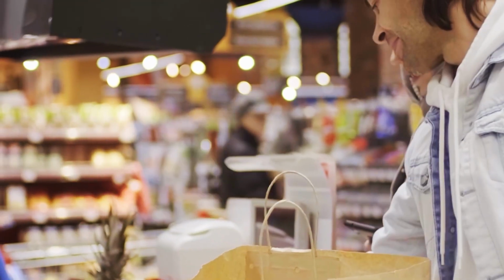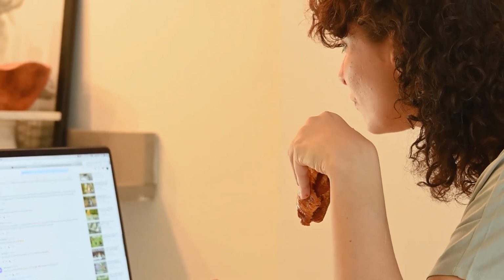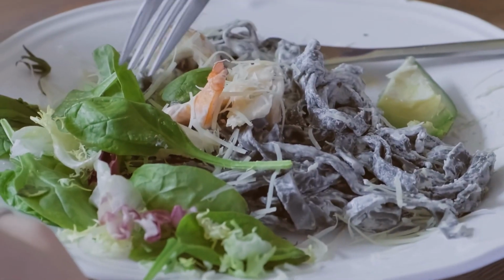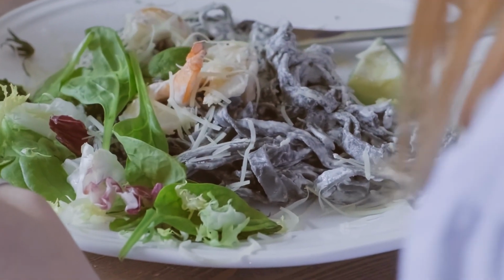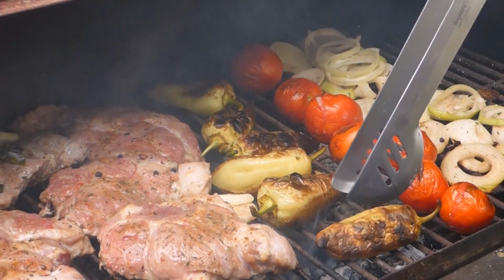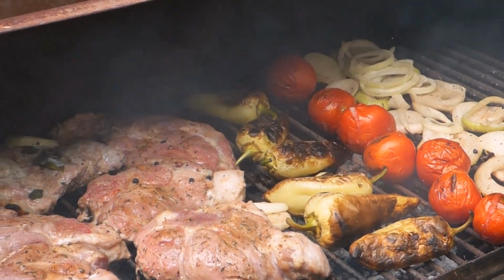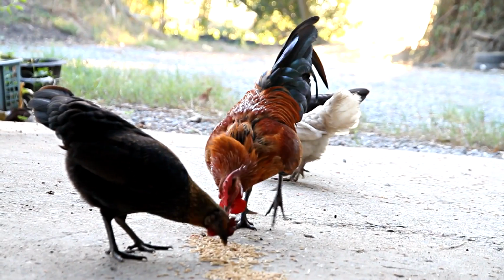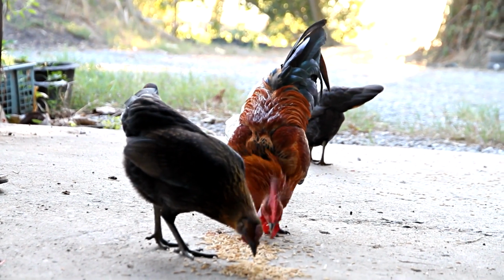Double Your Food Budget for FREE - 12 Ways to Reduce Food Waste in Your Kitchen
I'm excited about this one! This is one of the number one budget killers in most American grocery budgets. Food waste is a no no! Her are my 12 ways to reduce food waste in your kitchen!

Did you know? 1/3 of the food produced in the world is simply thrown away and never eaten. Our Changing Climate says that the worlds food waste even contributes to climate change!

You can double your food budget simply buy eliminating food waste in your kitchen. How much money gets thrown away every day in unused leftovers, food left on our plate, produce that goes bad before we eat it. eliminate these problems with my 12 simple tips.

► My favorite shopping rebate site:

This is the rebate site I've been using for over 10 years!! This site will allow you to shop online as normal at all of your favorite stores and get automatic cash back. Plus if you sign up with this link, you get a $20 cash back bonus!!

BANK ACCOUNTS YOU NEED TO GET

THIS IS THE BEST NO FEE CHECKING ACCOUNT - SCHWAB HIGH - YIELD CHECKING
(You do have to set up a brokerage account as well, but both accounts are no fee, no min, easy to set up. It's worth it!)

THIS IS THE BEST NO FEE SAVINGS ACCOUNT - CAPITOL ONE 360
(Free to set-up, no min, no fees and you can allocate savings to sub accounts)

FTC Legal Disclaimer - Some links found in the description box of my videos may be affiliate links, meaning I will make a very small commission on sales you make through my link. This is at no extra cost to you to use my links/codes, it's just one more way to support me and my channel! :)